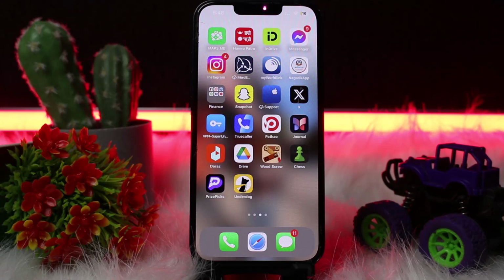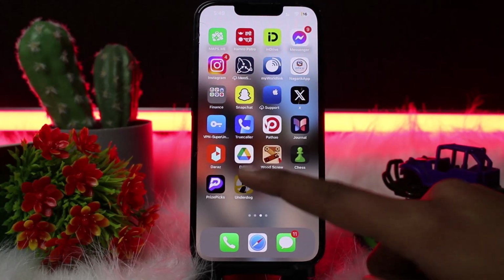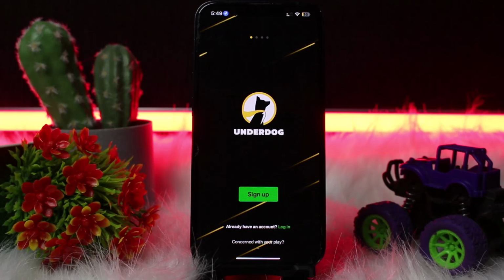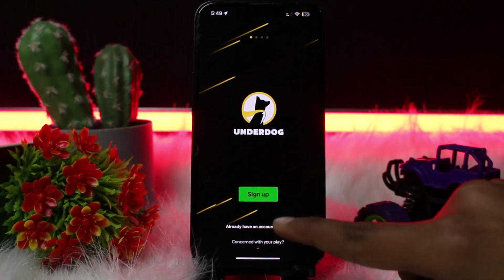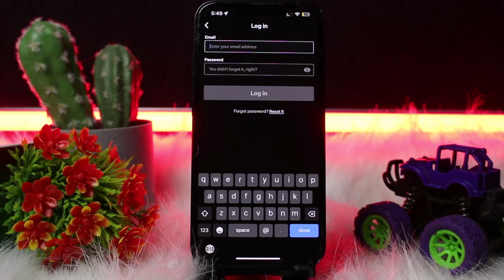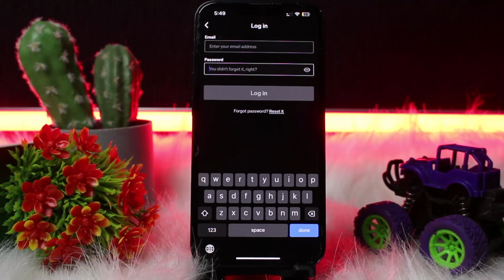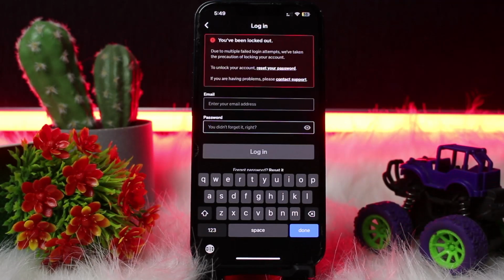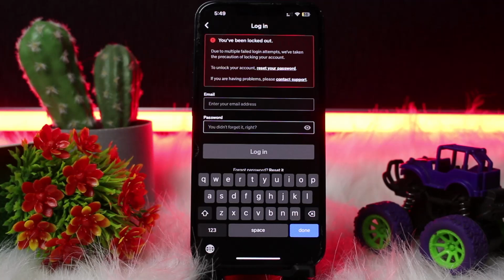How to Sign In / Login to Your Underdog Fantasy Account - Step by Step Guide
Want to know How To Login to Your Underdog Fantasy Account  but don't know how?
This quick video will guide you to Login to Your Underdog Fantasy Account

So, in this few simple steps you can successfully Login to Your Underdog Fantasy Account

Timestamps :
00:
00:
00:
00: